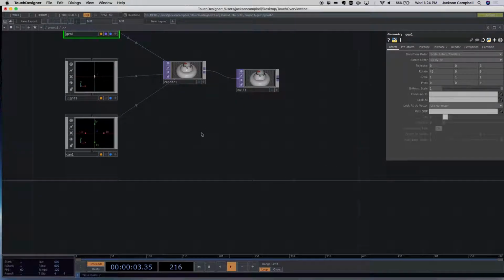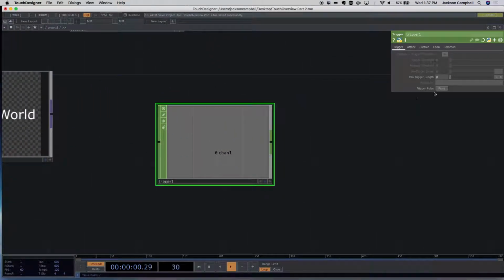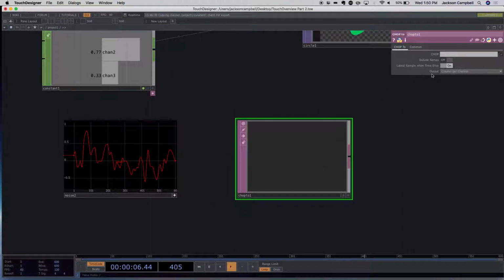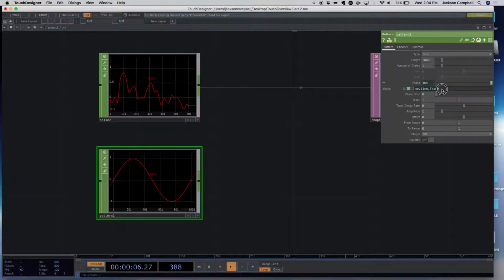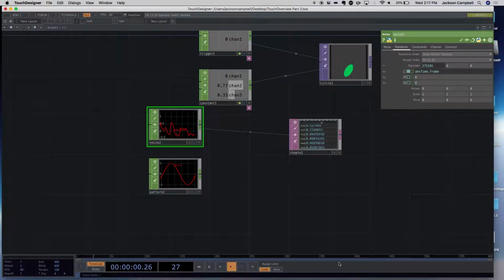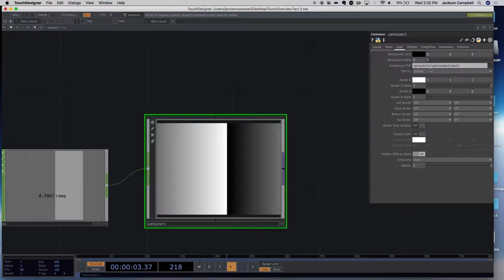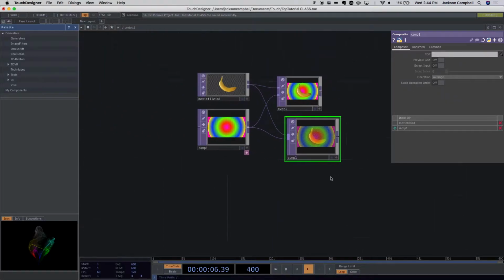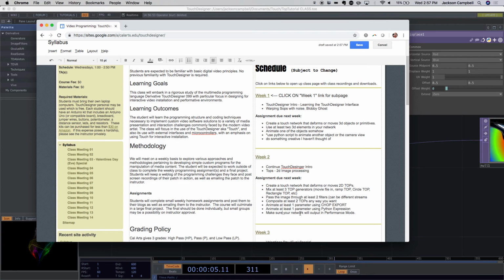TouchDesigner - Week 2